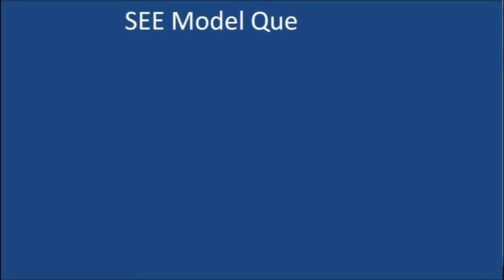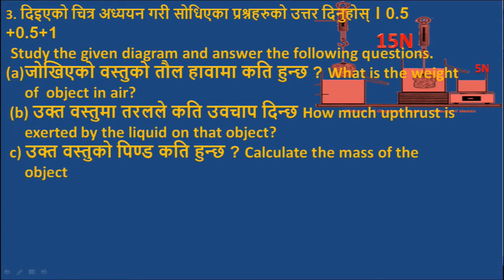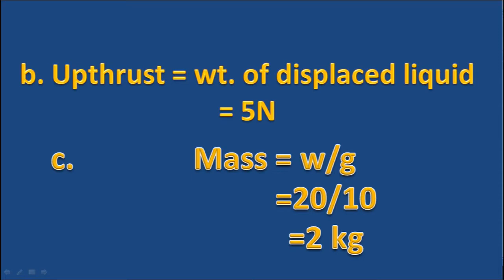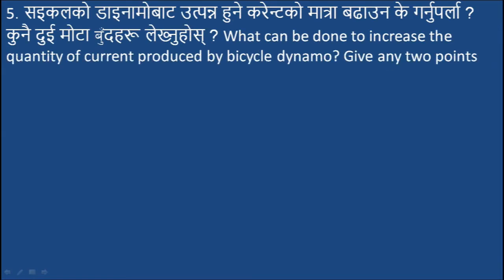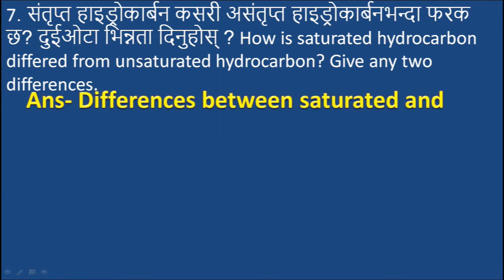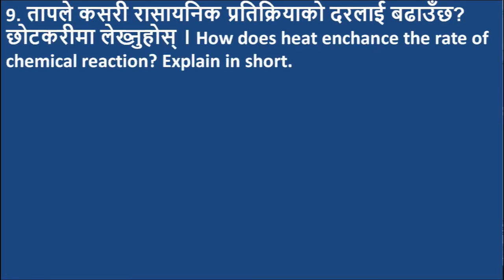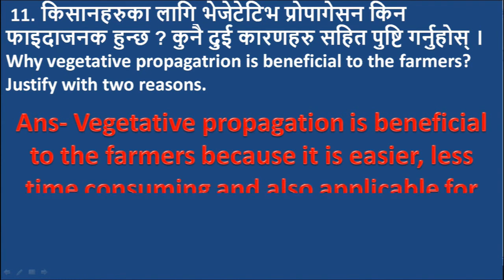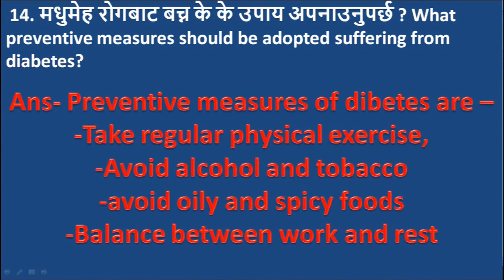SEE EXAM, Science Model set I For 2078/79 Subj Science ,Part2/B | SEE Model set question and answer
SEE exam Science Model set I For 2078 Subject Science ,Part 2 Group B
Hello students, I am Dharmendra pathak
This video contains collection of important SEE questions for grade 10. If you are preparing SEE examination from your home the this video is useful to you all.
class10 science important questions answer
SEE science solution